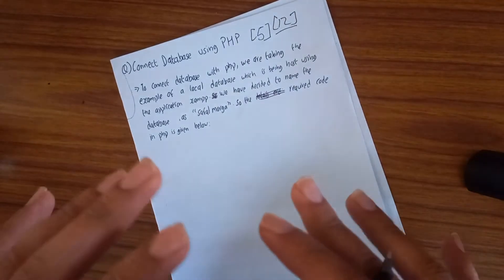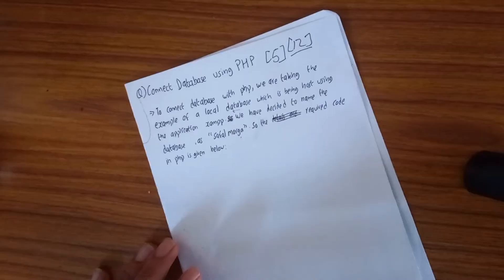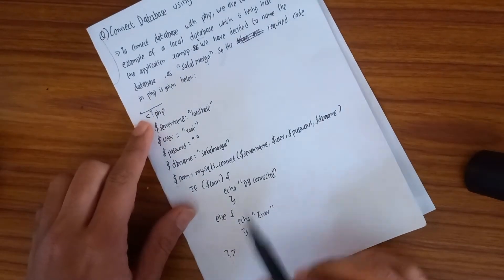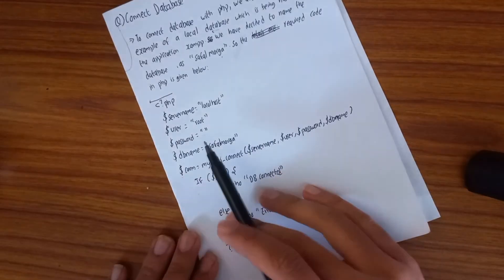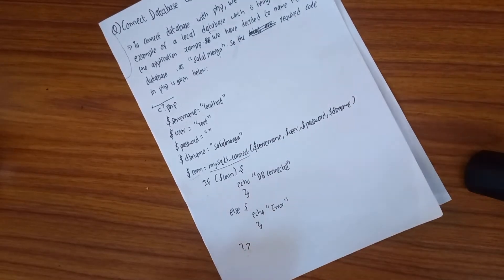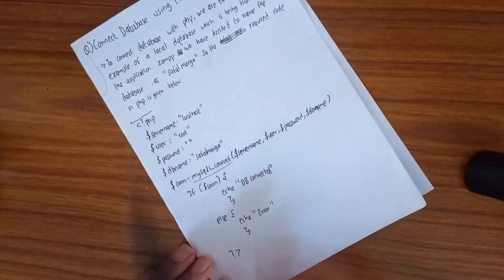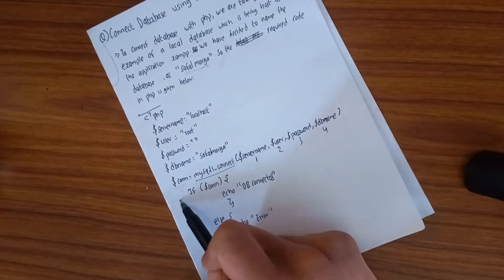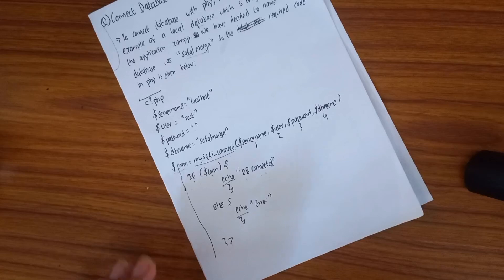How to Connect Database with php | class 12 | NEB COMPUTER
Topics Discussed:
grade 12 computer,
grade 12 computer science,
grade 12 computer science chapter 1,
grade 12 computer application technology,
grade 12 computer science cbse,
computer application technology grade 12 practical,
computer mathematics grade 12,
computer system servicing grade 12,
computer studies grade 12,
computer application technology grade 12 pat phase 3,
class 12 computer application suggestion 2024,
class 12 computer application 1st chapter,
class 12 computer application,
class 12 computer application project html,
class 12 computer application suggestion 2023,
class 12 computer application project,
class 12 computer application logic gate,
class 12 computer application html,
class 12 computer application question paper 2023,
computer application technology grade 12 theory,
computer application technology grade 12,
computer application technology grade 12 pat,
computer applications technology grade 12 practical html,
computer application technology grade 12 pat phase 2,
computer application technology grade 12 pat 2023,
computer applications technology grade 12 database,
computer application technology grade 12 paper 1,
class 12 computer science board paper 2023,
class 12 computer science book,
class 12 computer science by apni kaksha,
class 12 computer java basics,
class 12 computer science board paper 2023 solution,
class 12 computer book,
class 12 computer science blueprint 2023,
class 12 computer jac board,
class 12 computer gujarat board,
class 12 computer science best teacher,
class 12 computer c programming,
class 12 computer science half yearly question paper 2023,
12 computer science chapter 6,
class 12 ka computer science chapter 1,
class 12 ko computer science model question,
class 12 ka computer science,
class 12 ko computer ko model question,